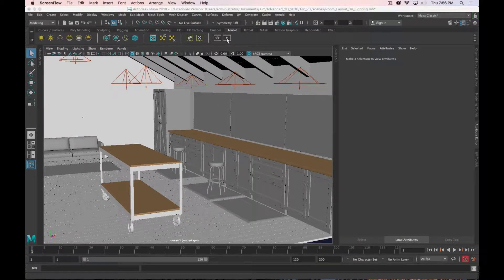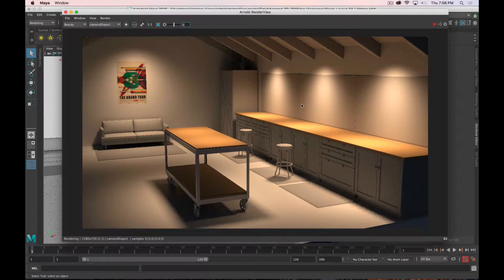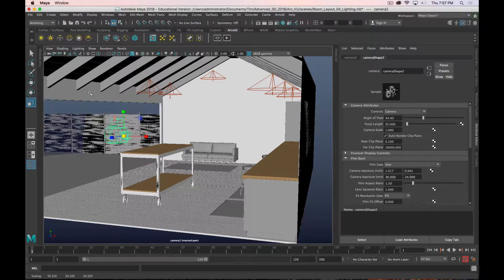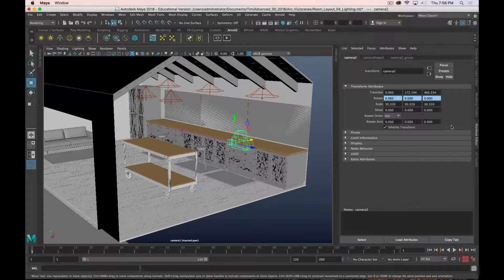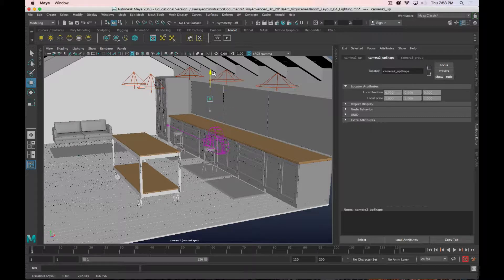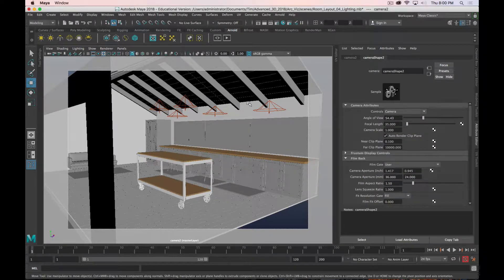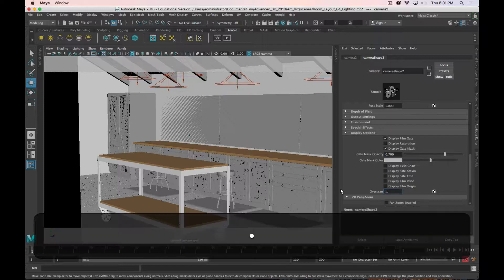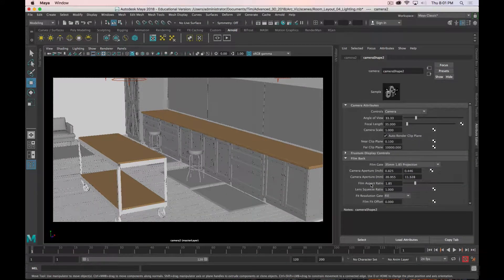Advanced 3D in Maya - Rendering with Arnold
Rendering, Depth of Field, Ambient Occlusion, and Wireframe renders with Arnold in Maya 2018